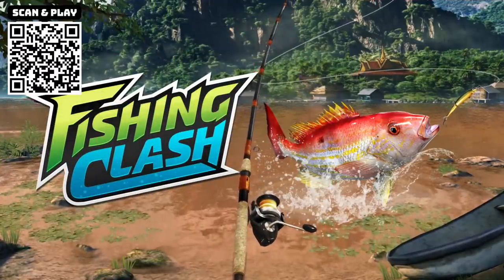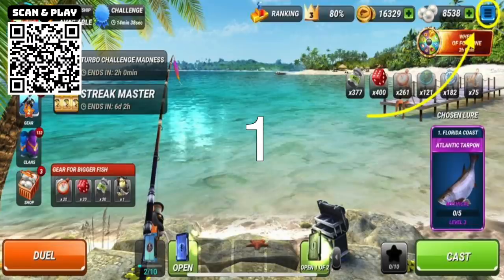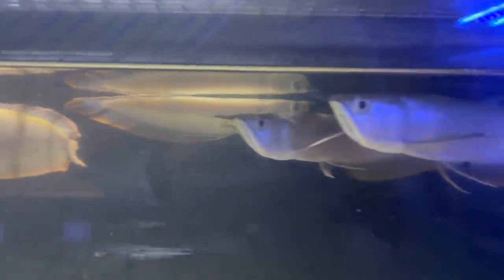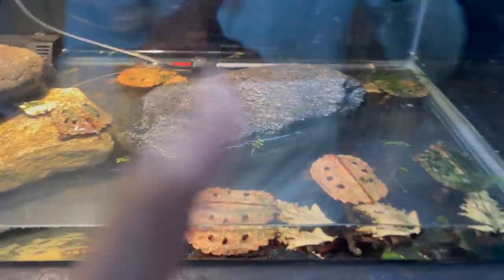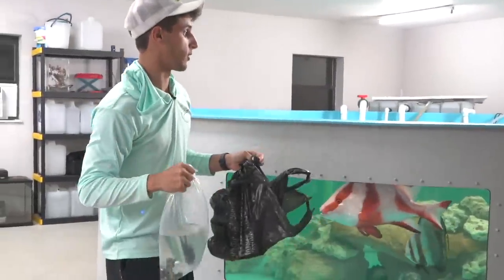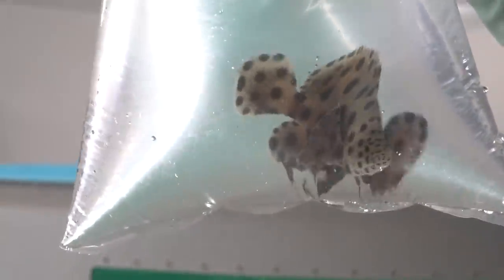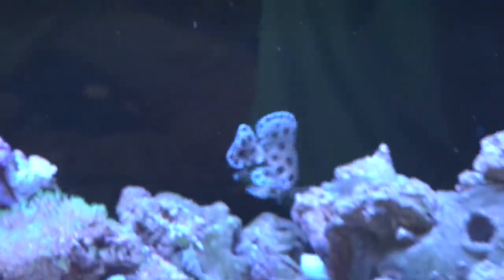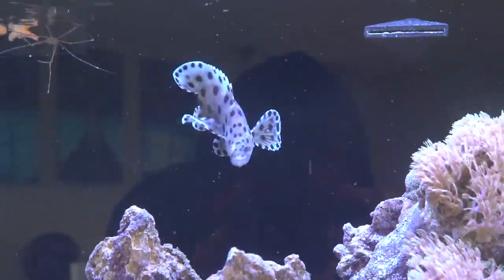My NEW EXOTIC GROUPER For My SALTWATER POND!!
In this video, I buy an exotic panther grouper for my pond! Enjoy!

🎣Install Fishing Clash app for free on your iOS/Android device Use my gift code NICKBINGO to get a special $20 value reward for free! (available for new players only)🐬